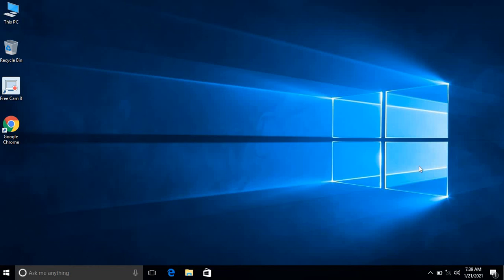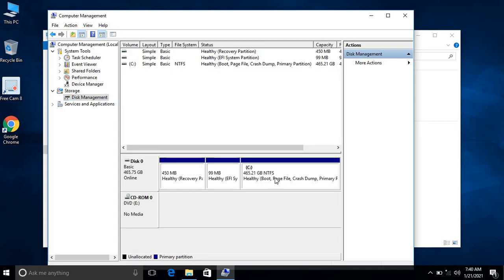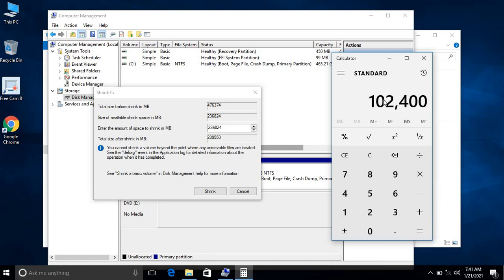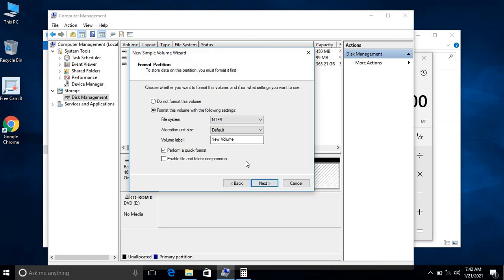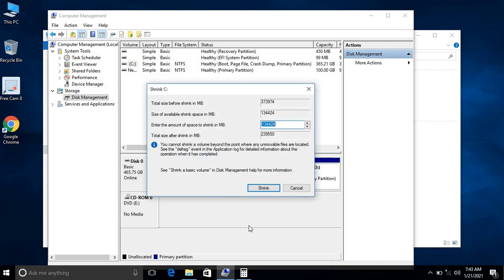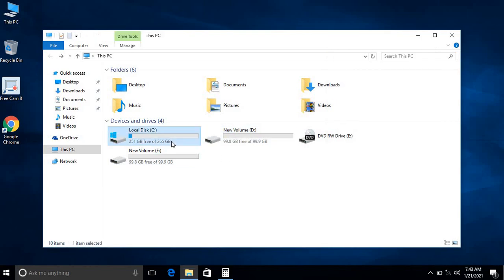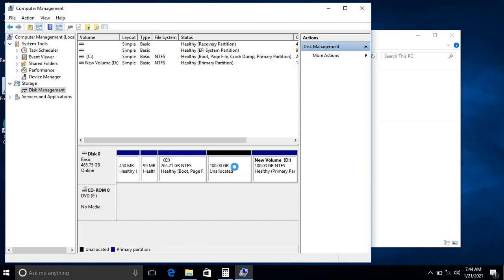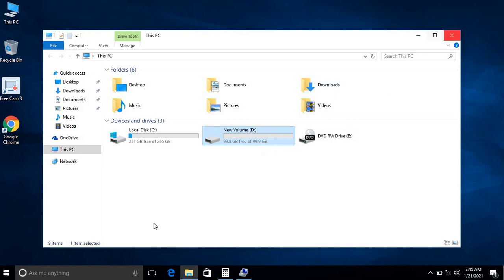Hard Drive Partition | How To do a Simple Partition of Hard Drive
This Video will show you how to do a Hard Disk Partition .